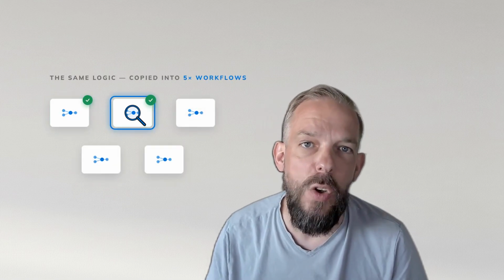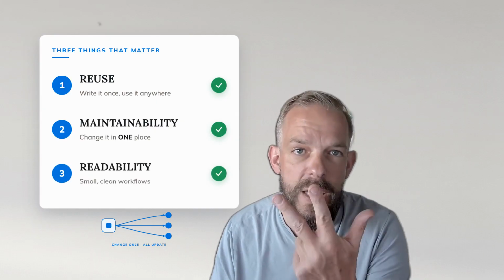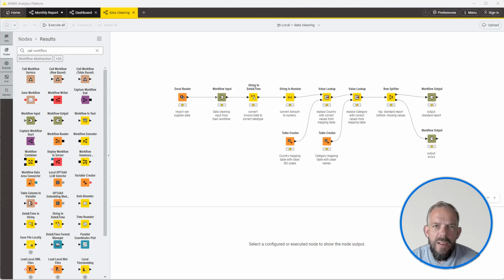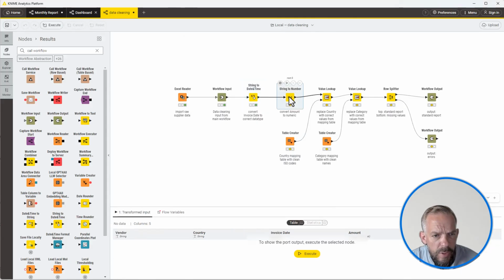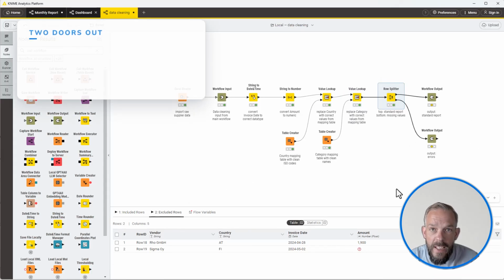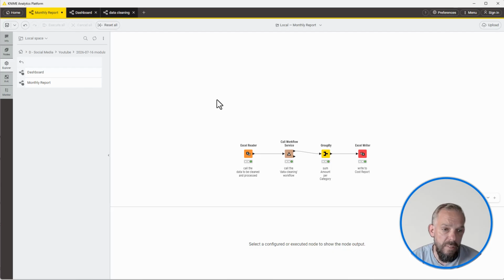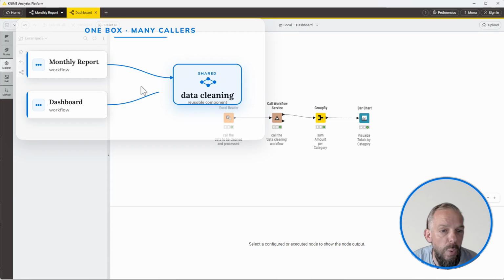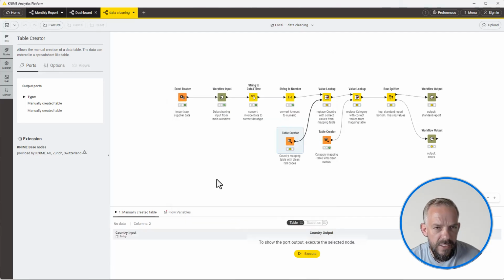I never copy-paste in KNIME anymore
You know the moment: you build a KNIME workflow, it works, you're happy — and a week later you need that same cleaning logic again, so you copy it, paste it, and move on. Do that a few times and the day the logic has to change, you're hunting down five copies and praying you didn't miss one.

Programmers solved this decades ago. It's called modularization, and in this video I bring it into KNIME — low-code, no programming — with the Call Workflow Service node.

We build one reusable "box" (a data-cleaning workflow with a defined input and output), then call it from two completely different workflows — a Monthly Report and a Dashboard — so the exact same logic runs in both, built only once. Then the real payoff: a new country spelling shows up, I add it in ONE place, save, and every workflow that calls the box inherits it automatically. No hunting. No missed copies.

What you'll learn:
• Why reuse, fix-in-one-place and readability actually matter (and what skipping them costs you)
• Building a callable service with Workflow Input and Workflow Output nodes
• Splitting clean rows from problem rows so bad data never poisons a finance report
• Calling one shared box from many workflows with Call Workflow Service
• The mapping-table trick: enrich it once and everything you've ever built gets smarter for free

One rule before you start: label everything. Hiding messy logic inside a box only helps if the box is named — otherwise you've just scattered the clutter.

Requires the KNIME Personal Productivity Tools extension (free, from the KNIME Community Hub).

Chapters:
0:00 The copy-paste trap
1:19 What modularization actually buys you
3:05 The KNIME way: Call Workflow Service
4:07 Building the reusable box, node by node
8:06 Calling it from a real workflow (Monthly Report)
10:22 Proving the reuse: a second workflow
11:08 The real payoff: fix it once, everywhere
12:42 Recap & your turn

Which part of your own workflows would you turn into a reusable service first? Drop it in the comments — I read every one.